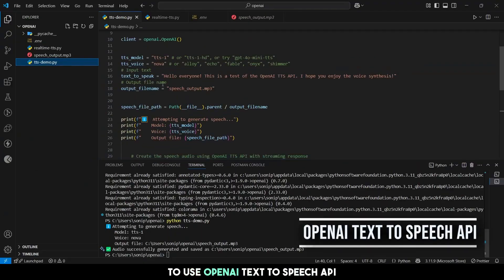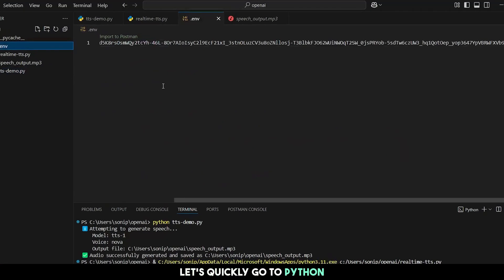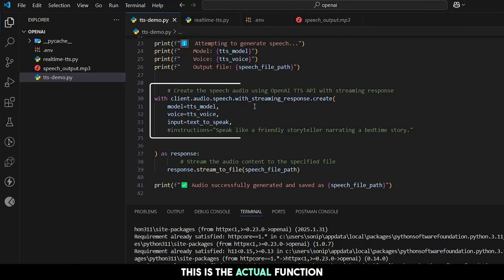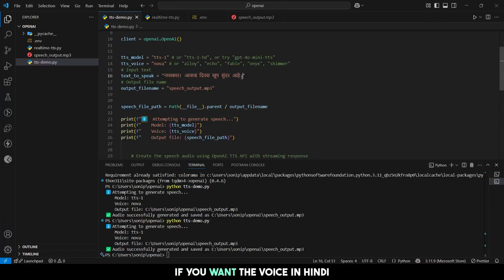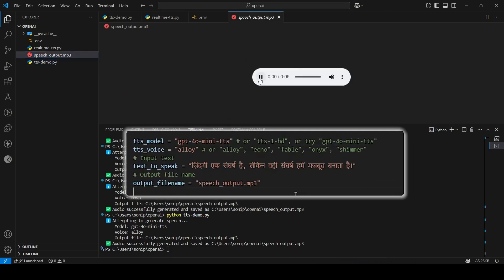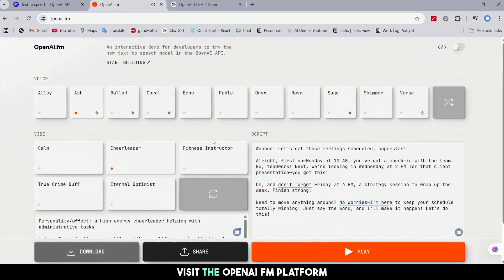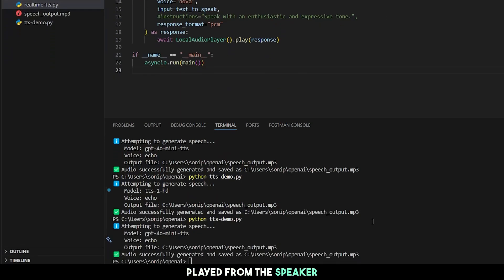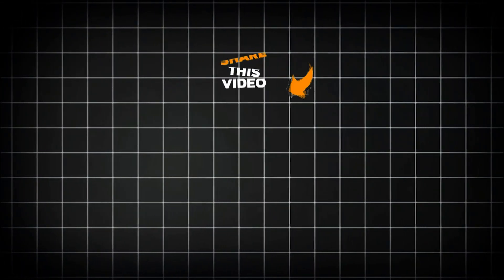OpenAI TTS Api and Realtime voice generation tutorial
Unlock Realtime Voice with OpenAI’s TTS API
In this video, we take a deep dive into OpenAI’s new Text-to-Speech (TTS) and Realtime Voice API — a powerful tool that turns text into lifelike speech with astonishing clarity and speed. Whether you're building conversational AI, voice-enabled apps, or custom assistants, this API is a game-changer.

🎯 What You’ll Learn in This Video:
• Overview of OpenAI’s TTS models:
• How to use the Realtime Voice API to stream audio responses with ultra-low latency
• A complete walkthrough of setting up your API key, installing dependencies, and integrating TTS into your Python/Node.js app
• Live demo of realtime speech generation and voice responses

Whether you're a developer, AI enthusiast, or product builder — by the end of this tutorial, you'll know how to:
• Creating natural-sounding expressive AI voices
• Integrate OpenAI TTS into your own apps
• Use streaming audio output for real-time experiences

💬 Drop a comment if you want the code repo or face issues setting it up.